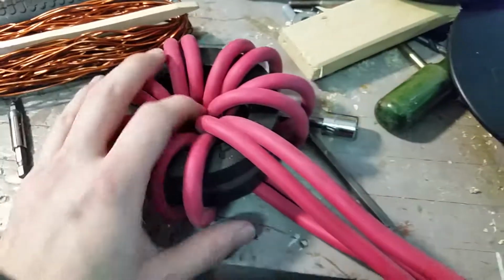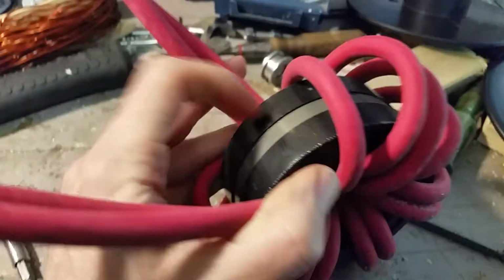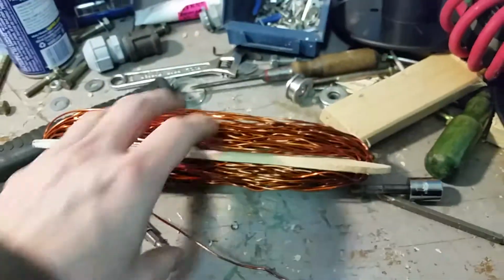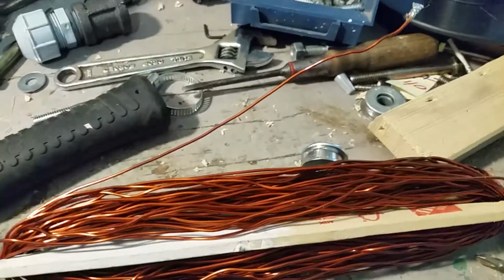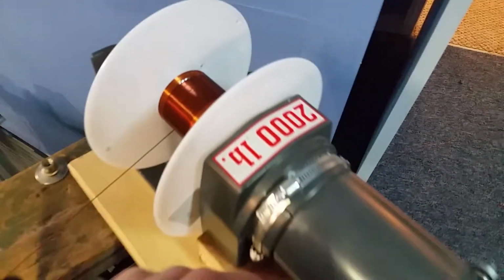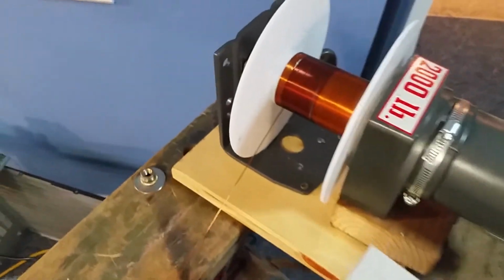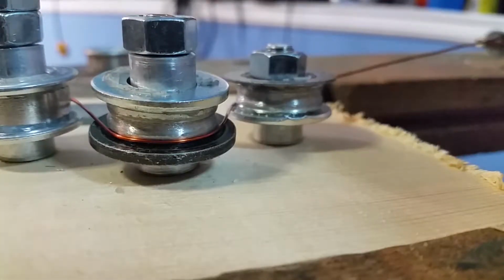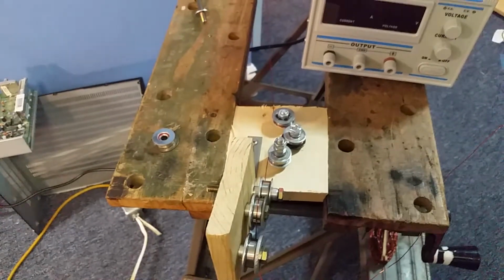Wire straightener made from fidget spinners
This wire straightener and spooler is made mostly of trash, but it works!